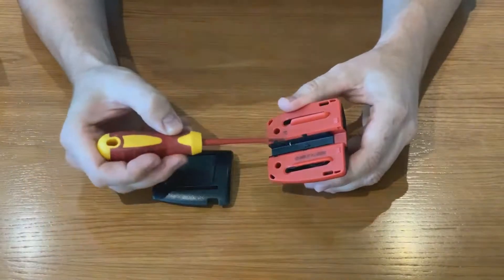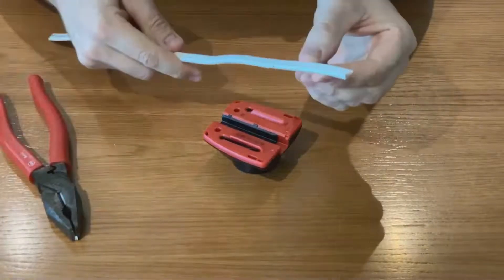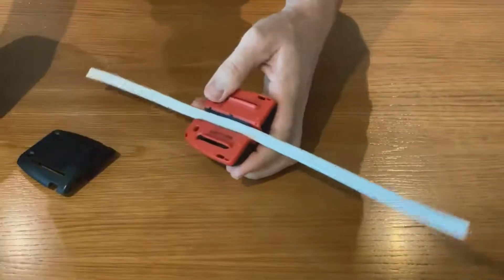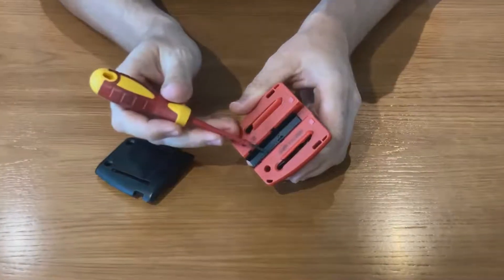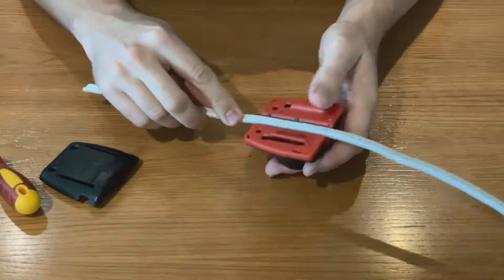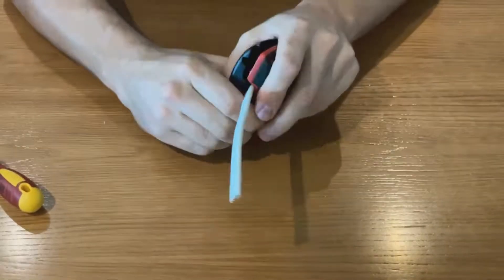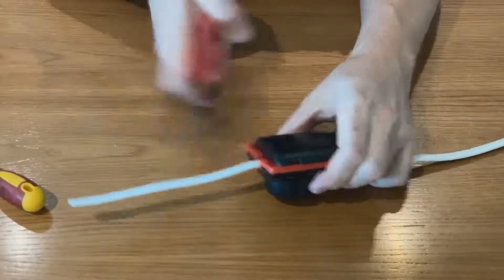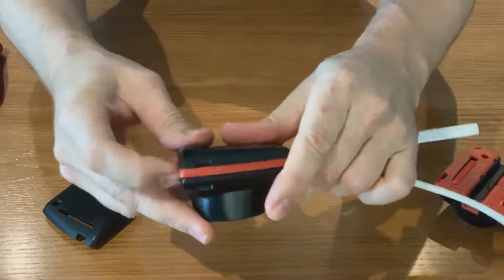MELEC BLIND SNAKE™ RAPID PLUG BASE | ML-BS-PB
Blind Snake Install Do's and Don't with Tim Mobbs

The Blind Snake™ was designed to revolutionise the install time for downlight plug bases using an entirely tool-less patented Fang™ technology. Turning a laborious task that involved a series of both tools and techniques into a single two-handed motion has made the BlindSnake™ a product that not only outperforms the market best its changing perception of what ‘connection to cable’ technology can be.

Constructed from high-grade PC plastic to resist fire, engineered from high-grade copper and brass for active, neutral and earth connection fangs™, the Blind Snake™ is SAA and Global-Mark compliant. The audible click and robust connection assure the user that the connection is made safely.

Now there are several companies offering cable solutions to take the guesswork out of polarity by marking the exterior of the cable. No knicking cable is required to check inner cable colouration, one just follows the outer sheathing to see where the correct polarity is, slide the BlindSnake™ over and press – installing is complete.